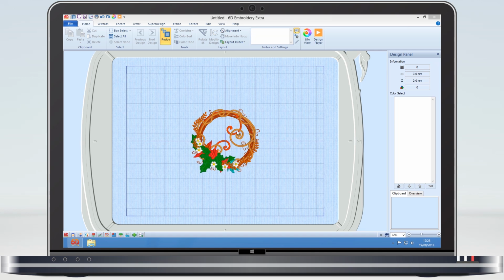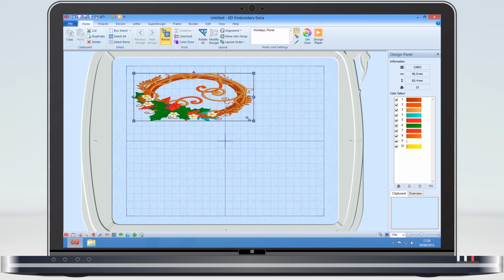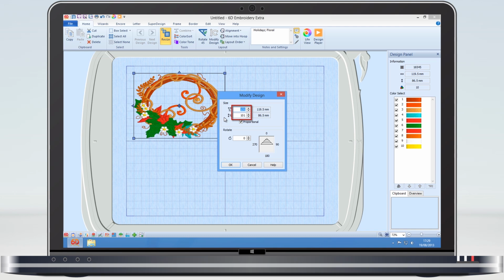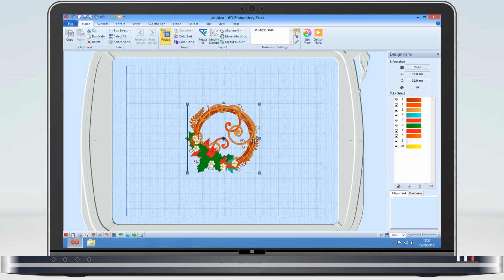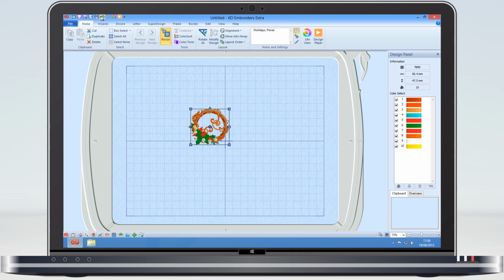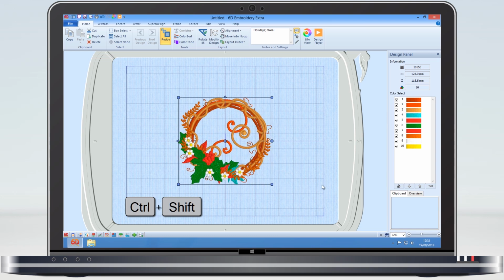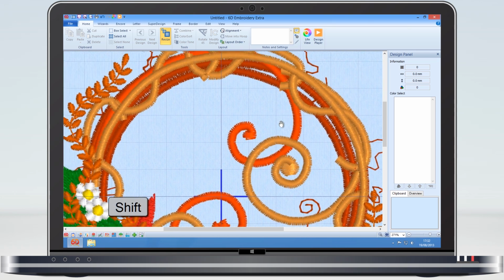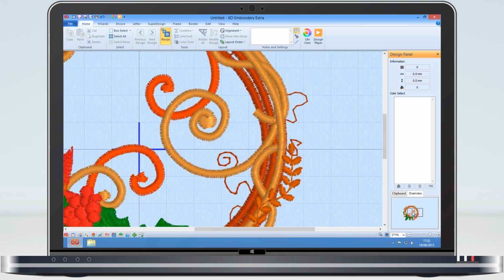Tips & Techniques - Time Saving Shortcut Keys 1: Resizing